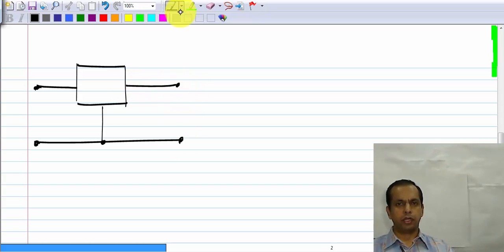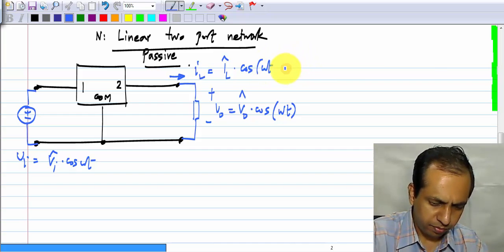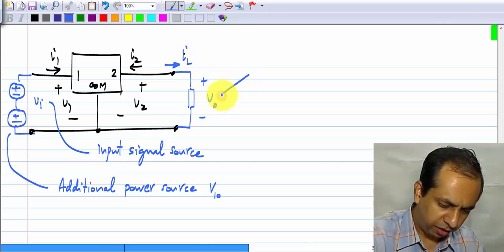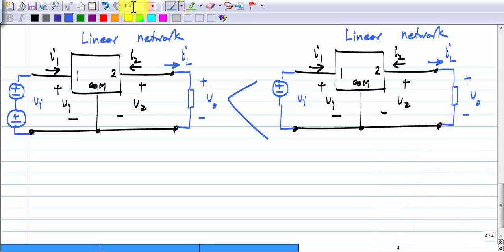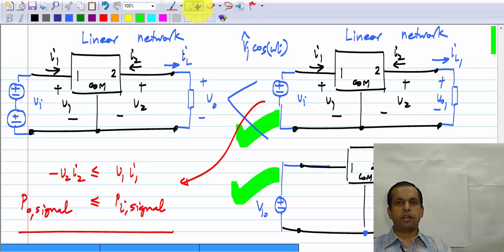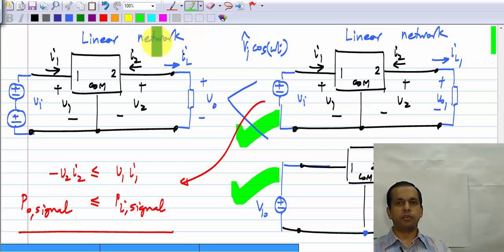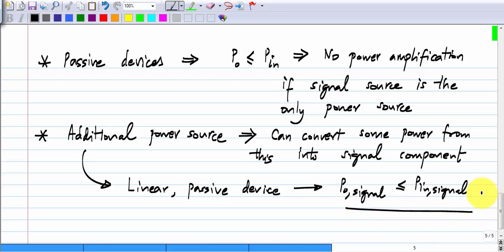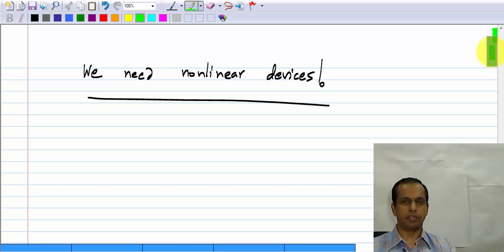W01L03PowerAmpLin2Port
To access the translated content:
1. The translated content of this course is available in regional languages.
 2. Regional language subtitles available for this course
 To watch the subtitles in regional languages:
 1. Click on the lecture under Course Details.
 2. Play the video.
 3. Now click on the Settings icon and a list of features will display
 4. From that select the option Subtitles/CC.
 5. Now select the Language from the available languages to read the subtitle in the regional language.